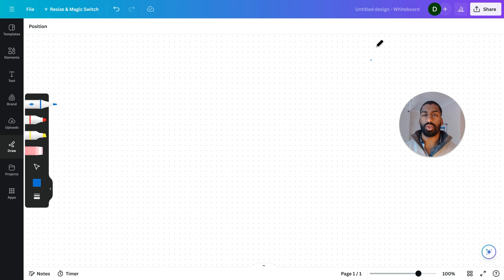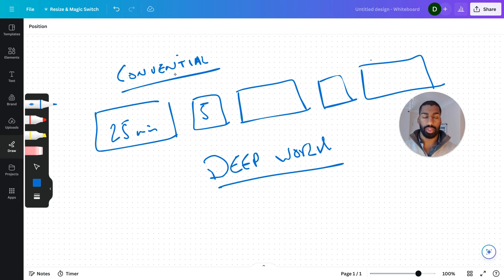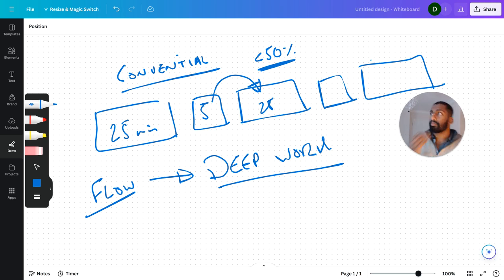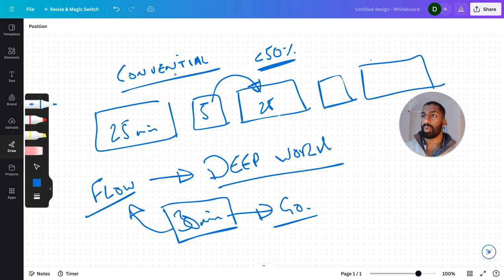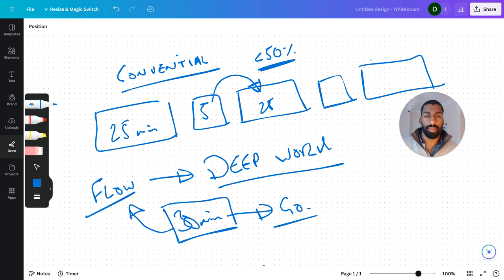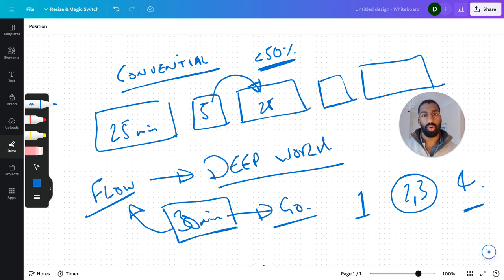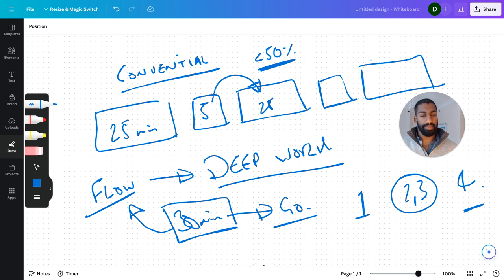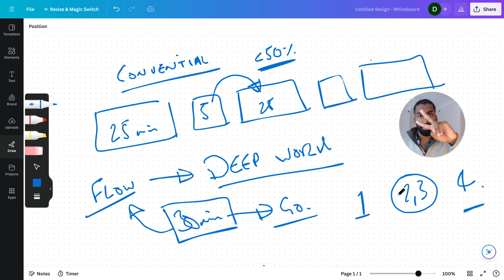The Pomodoro Technique Is Ruining Your Studying